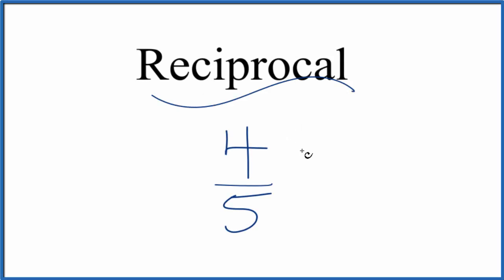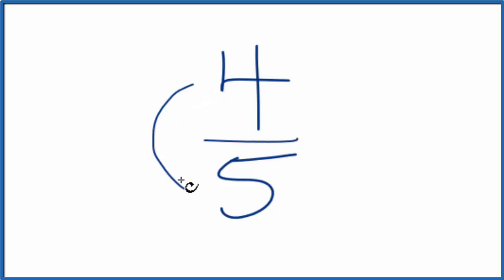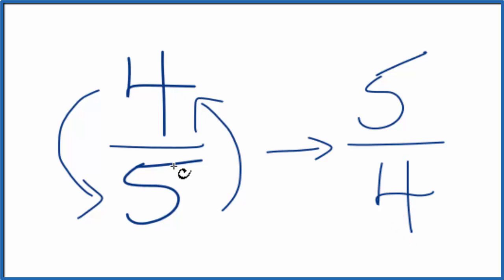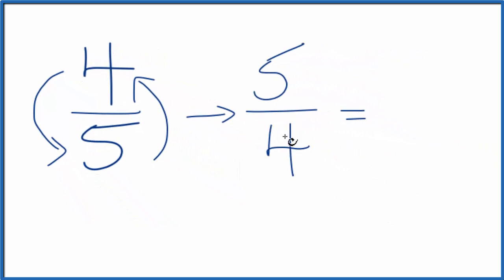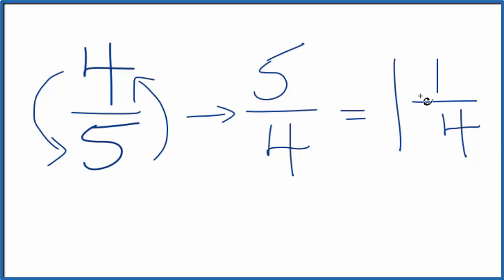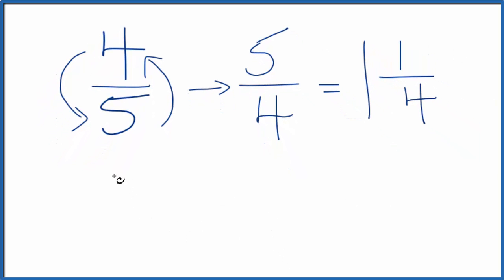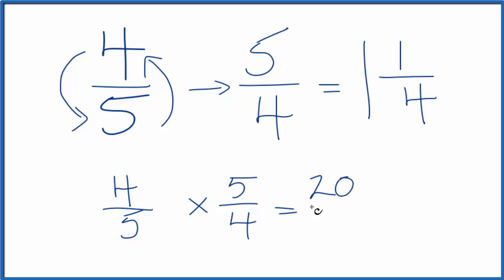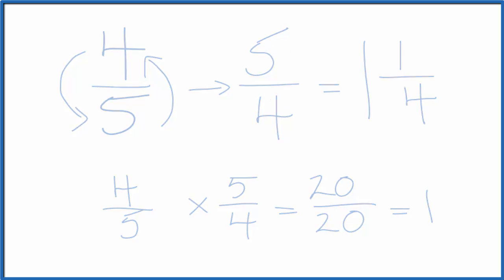Reciprocal of 4/5